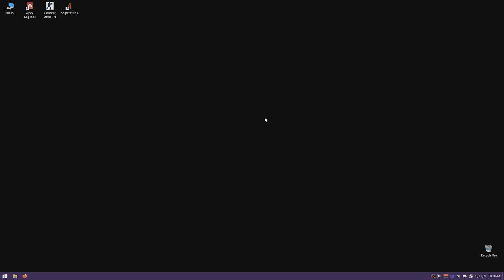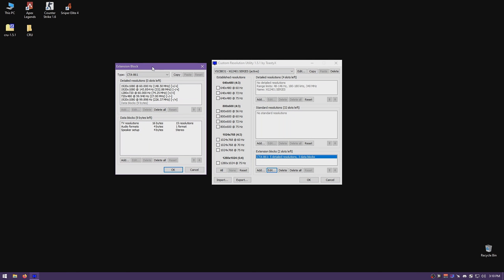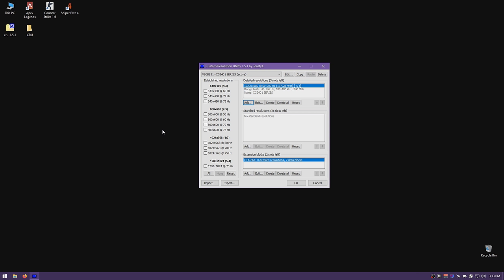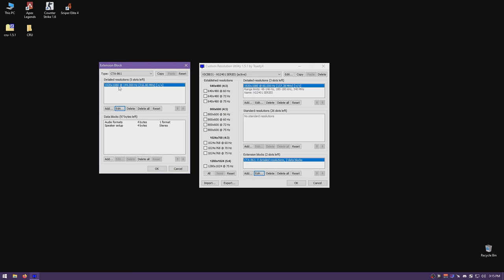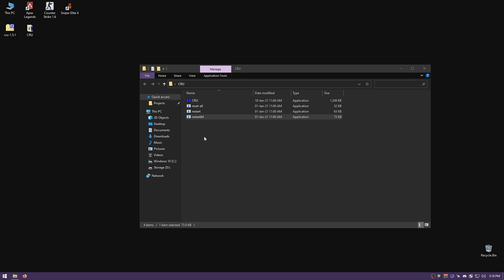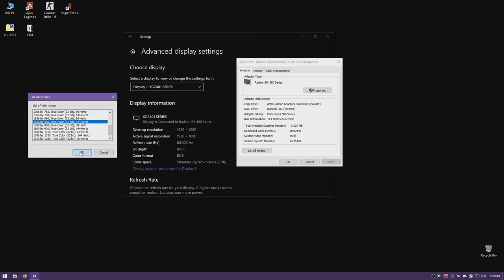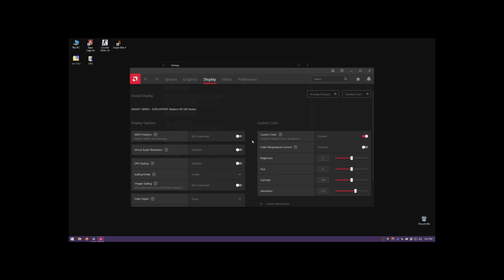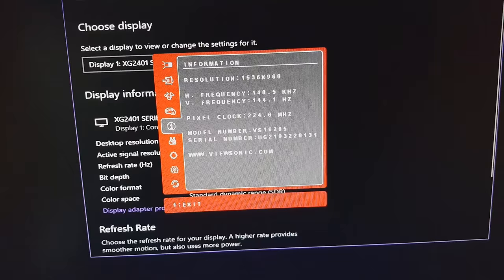How to setup Display Scaling, works with all games [AMD/Nvidia]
This is updated version of my previous display scaling video.
Hopefully this video is more helpful then the last one. I tried to explain everything so everybody can understand.
Please listen carefully to what I'm saying, I'm not going to respond to comments like "You just bricked my 60hz monitor" etc. I explained every way of troubleshooting and reverting changes.

Chapters:
00:00 Intro
00:18 Warning
00:40 G-Sync & FreeSync Monitors
00:51 Example of Display Scaling Monitors
01:09 Downloading CRU
01:44 Using CRU and Identifying Main Monitor
02:07 Removing Resolutions
02:24 Custom Timings
02:35 TV Resolutions & Data Blocks
02:54 Short Explanation of what we've done
03:06 60/75Hz Monitors
03:23 144Hz+ Monitors
04:29 Adding Resolutions
06:28 Restarting Drivers
07:23 What to do if you see Flickering/Artifacts
08:07 How to properly change Desktop Resolution
09:01 What to do if Resolutions don't match
10:54 Checking if monitor is Display Scaling on Windows
11:49 Checking Monitor OSD for Resolution Info
12:14 End